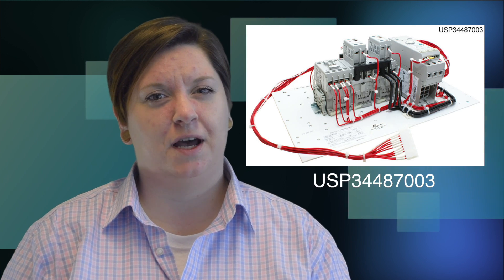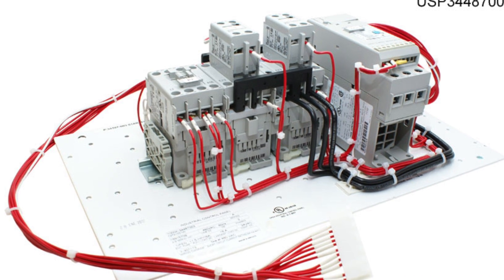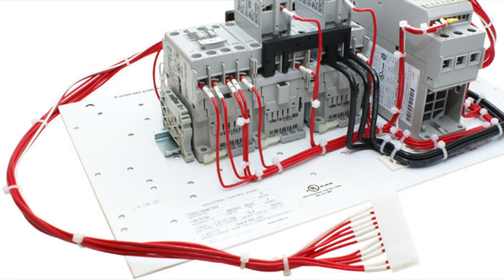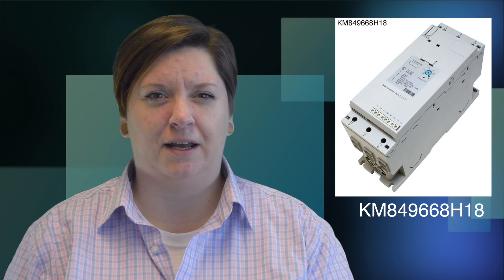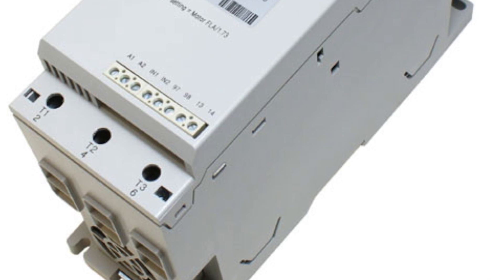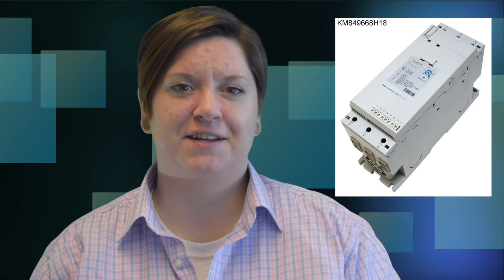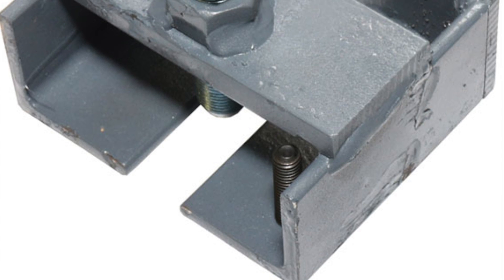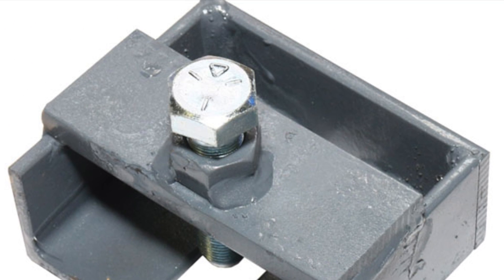KONE Spares Name That Part Episode 9 Blog Version